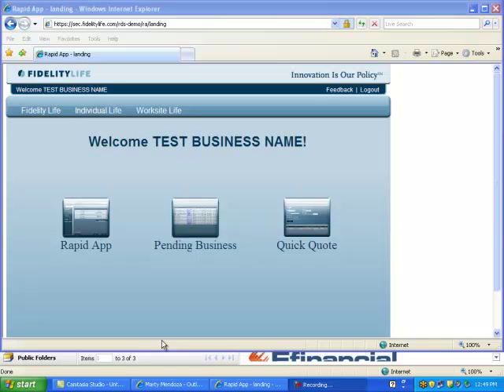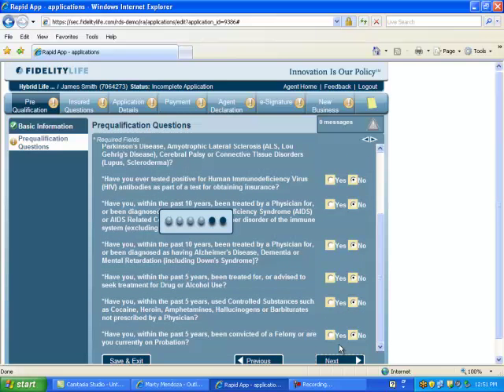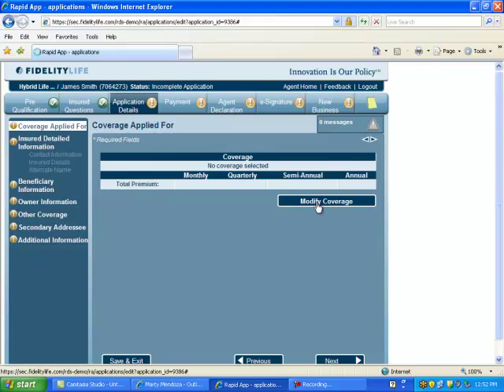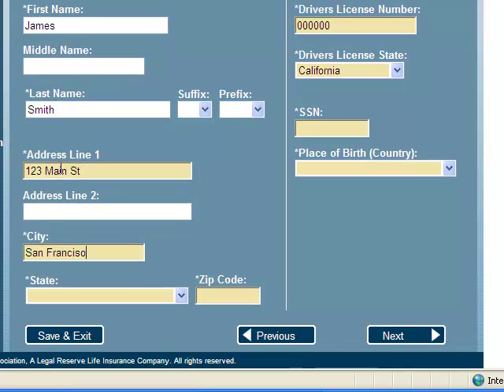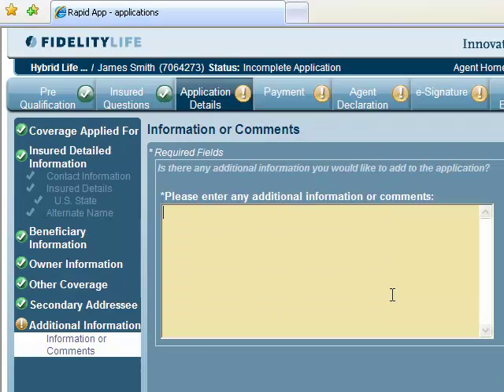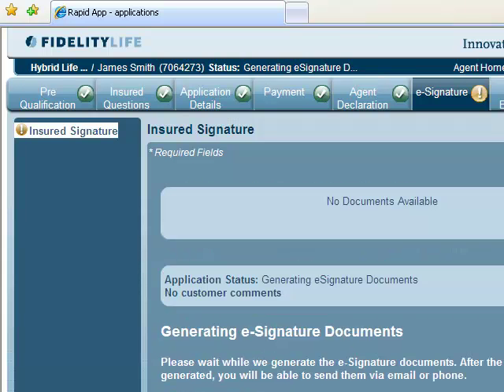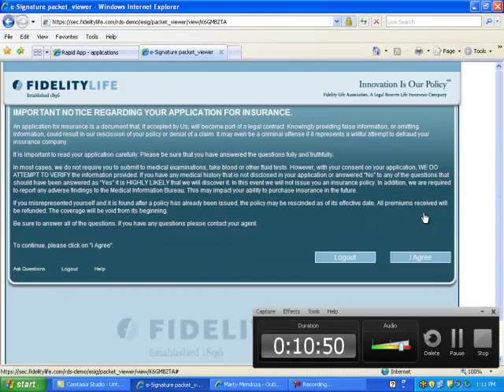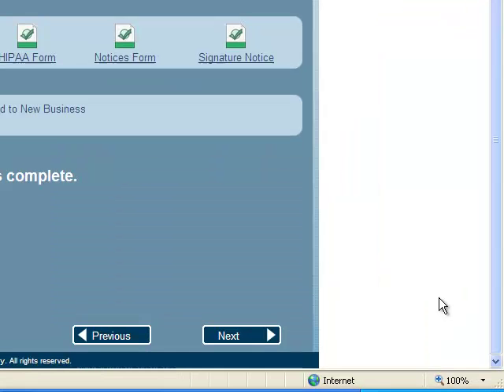Fidelity Life Rapid App Hybrid